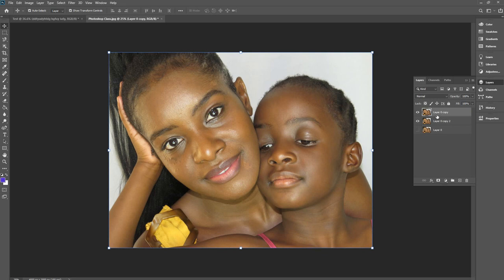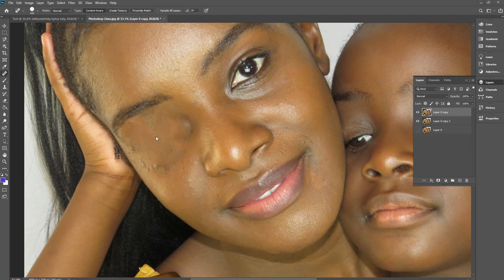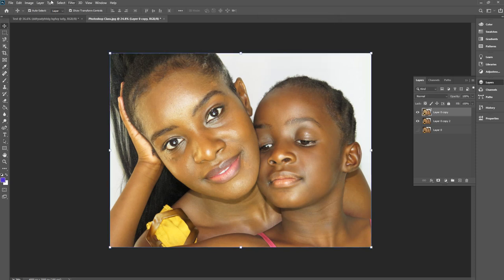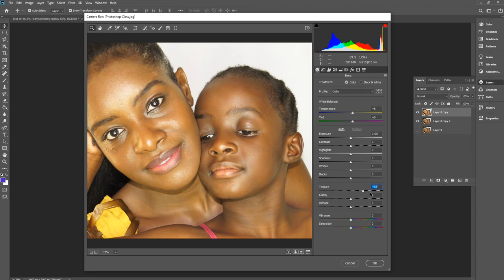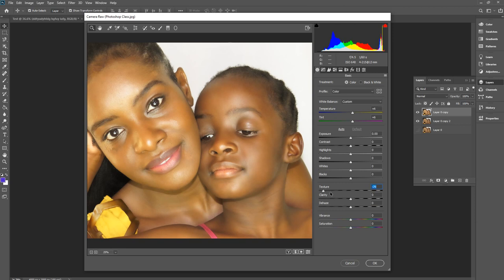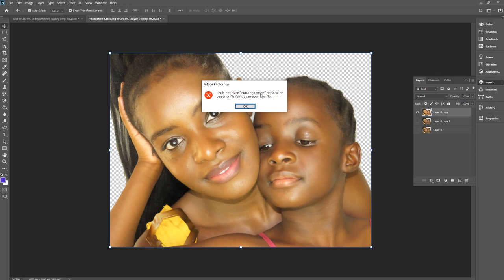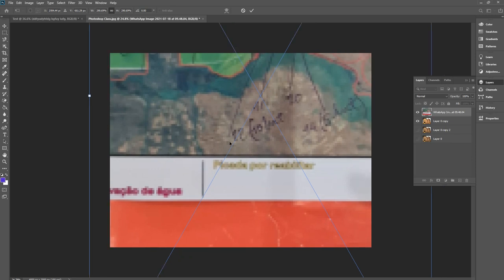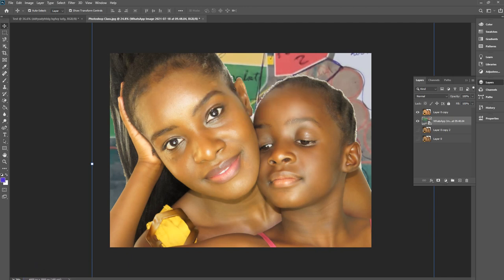PhotoShop Class 2